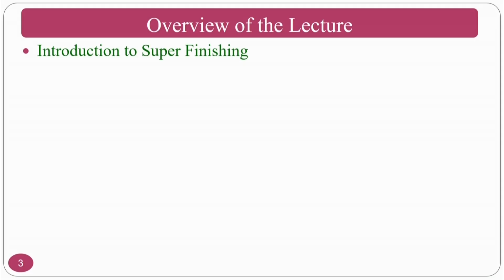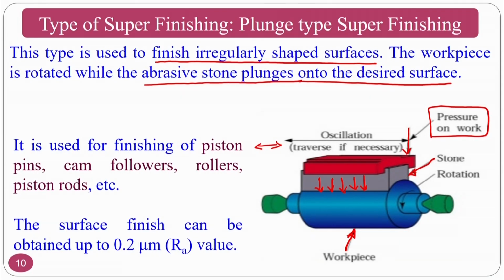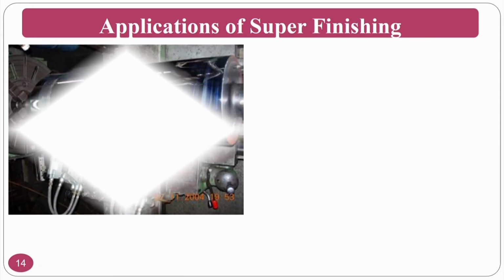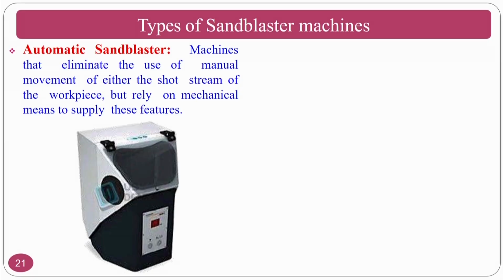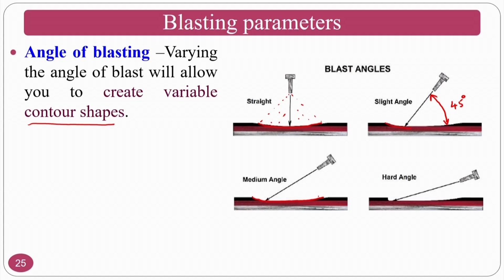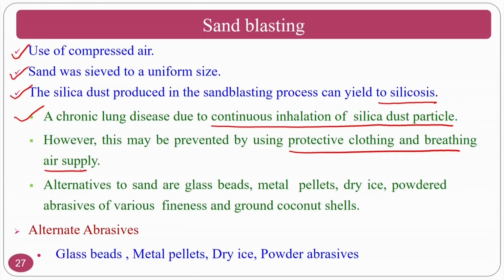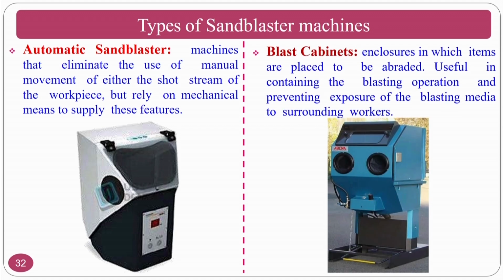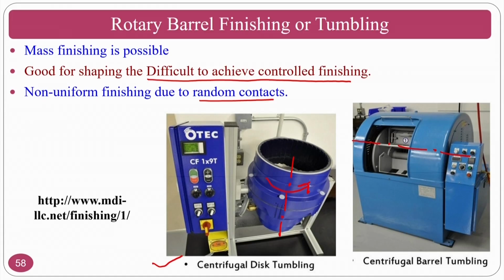Lec 9: Super Finishing and Sand Blasting